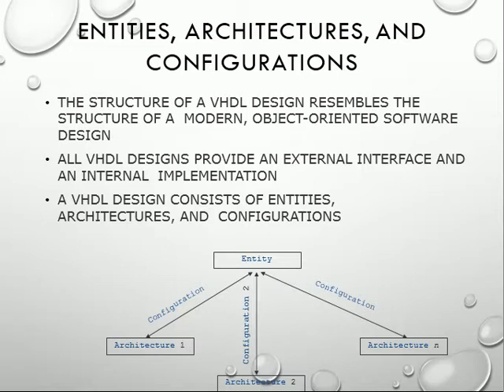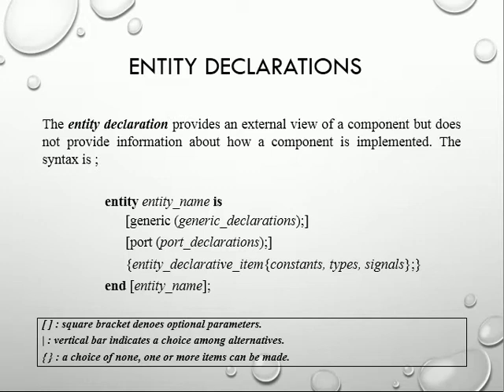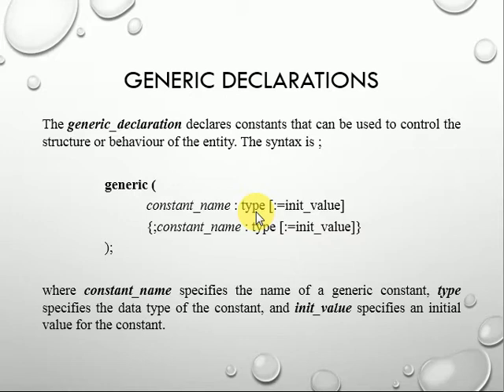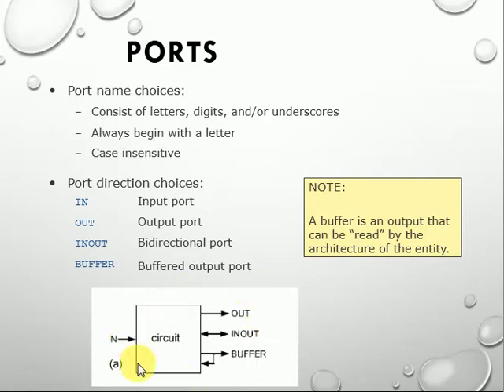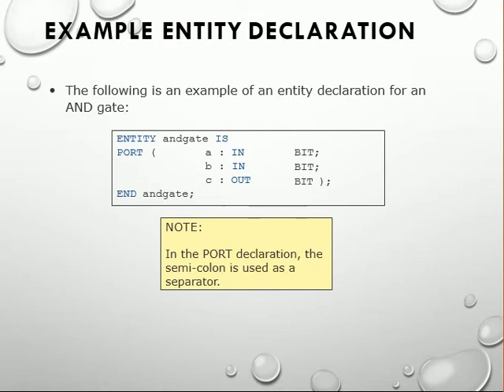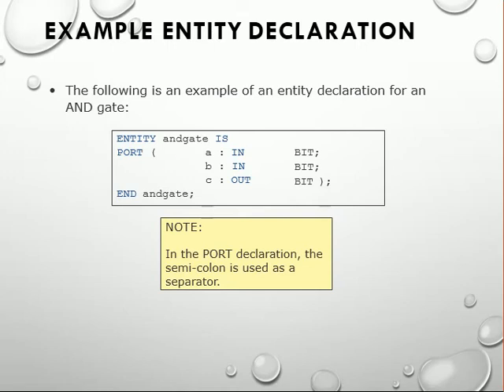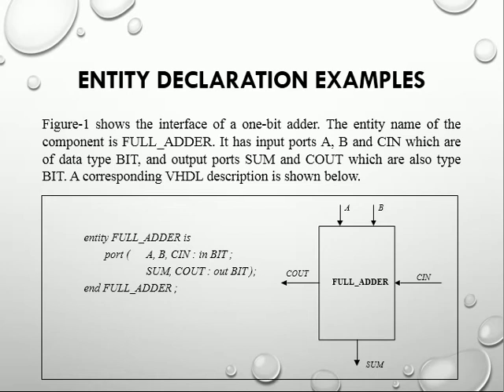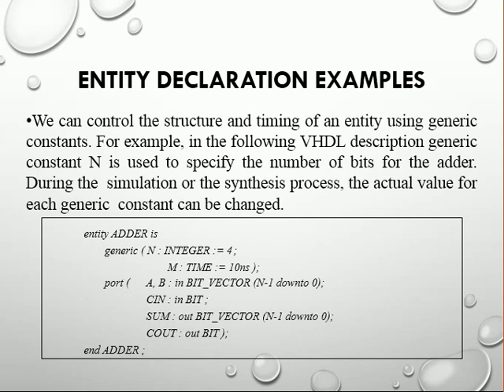VHDL Basics II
This video describes about how  to write entity declaration in VHDL programming